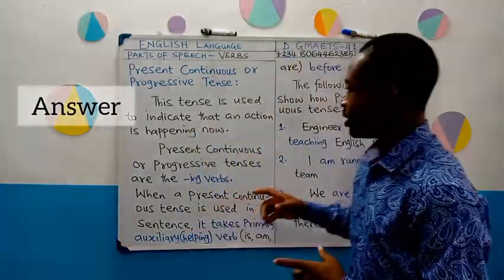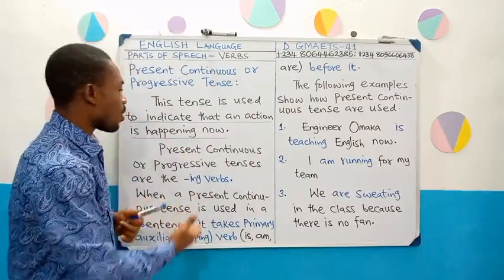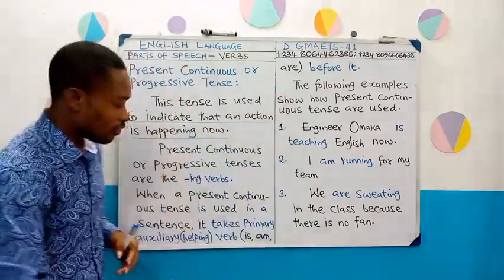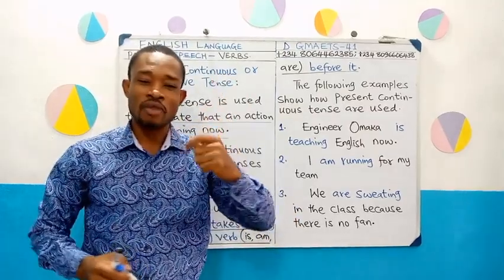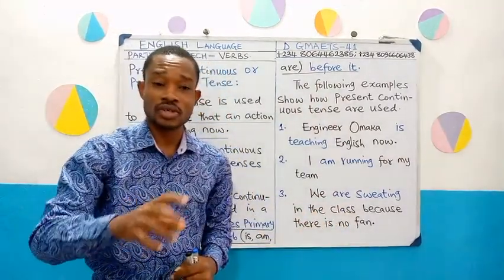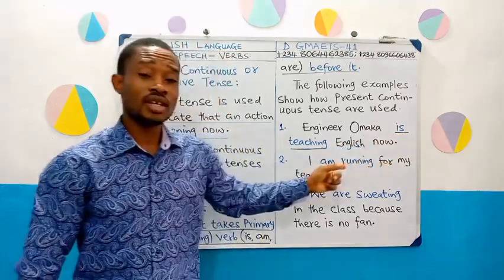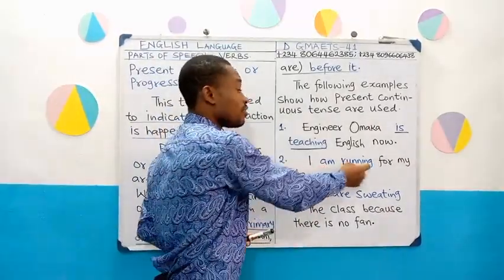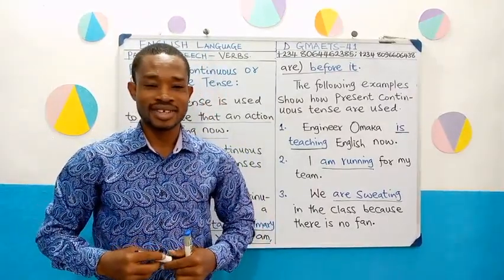PRESENT PROGRESSIVE TENSE//ENGLISH//PRIMARY 4,5&6//J.S.S 1,2&3